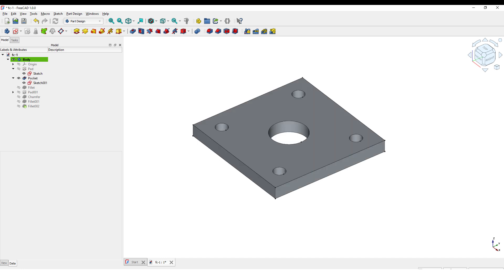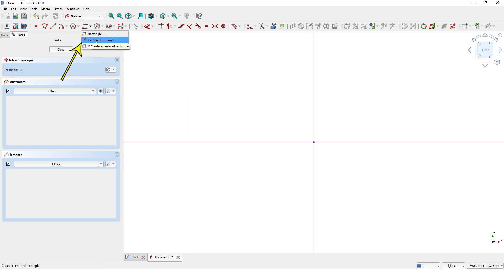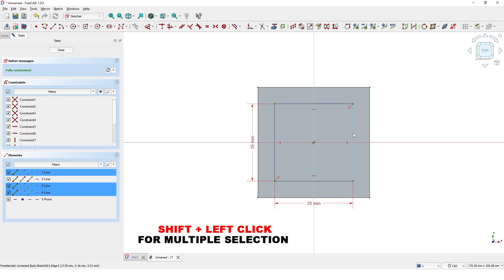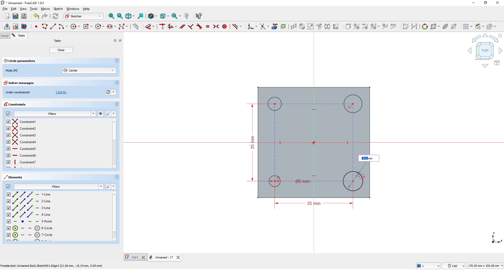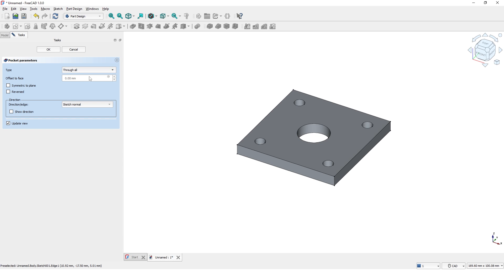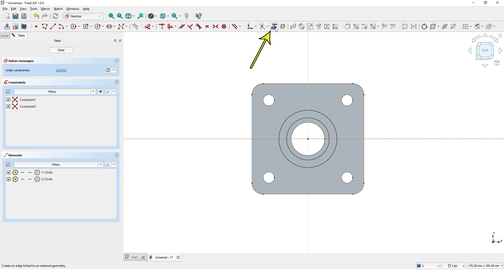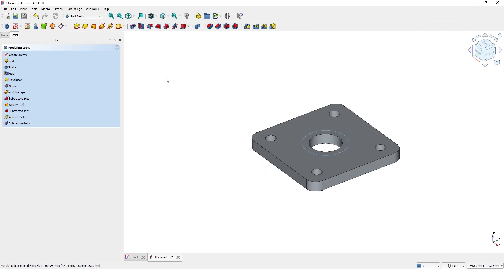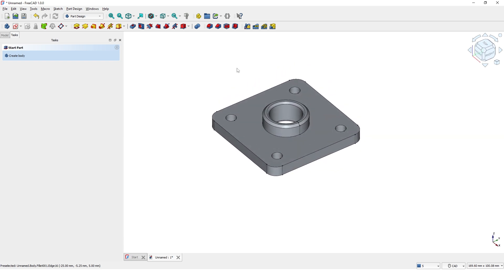FreeCAD 1 0 Tutorial #3 | Learn to create 3D Model in minutes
What You’ll Learn:
Sketching Basics: Get started by understanding how to create and    manipulate sketches.
Adding Constraints: Learn the importance of constraints and how to apply them to ensure your designs are accurate and functional.
Key Features: Discover how to use the Pad, Fillet, Chamfer, and Hole features to enhance your designs and add complexity to your projects.

Whether you’re a beginner or looking to refine your skills, this tutorial is perfect for anyone eager to unlock the full potential of FreeCAD 1.0 Part Design capabilities.